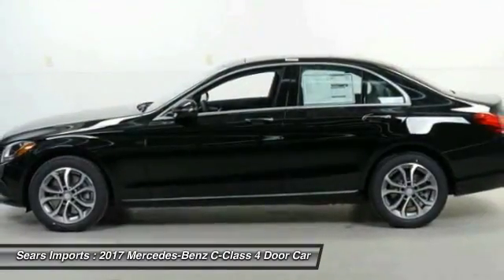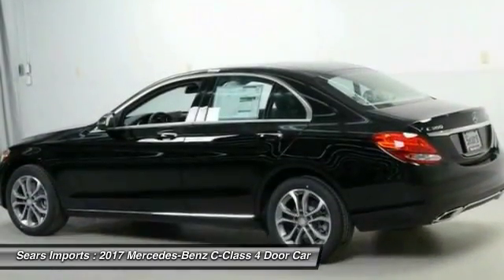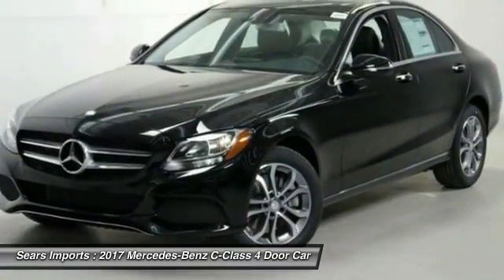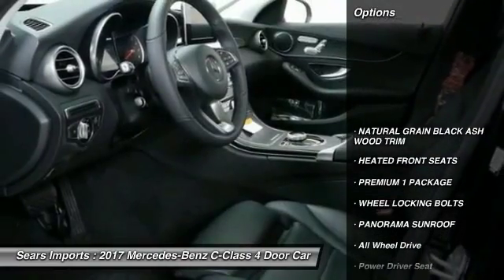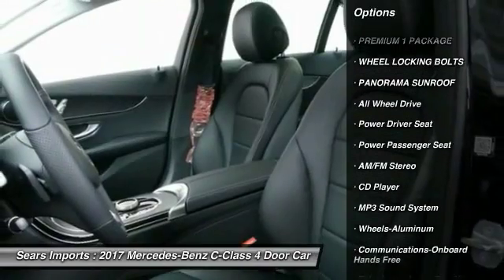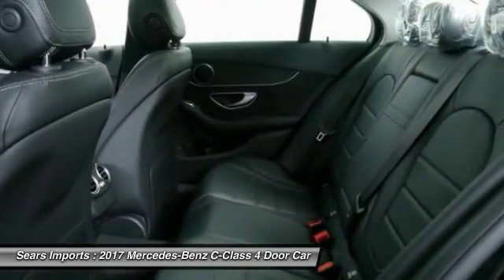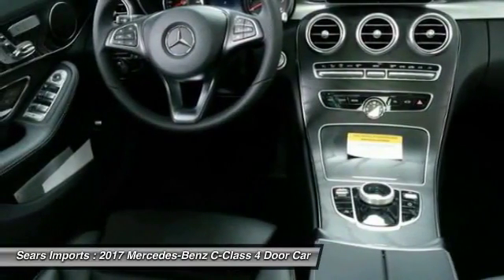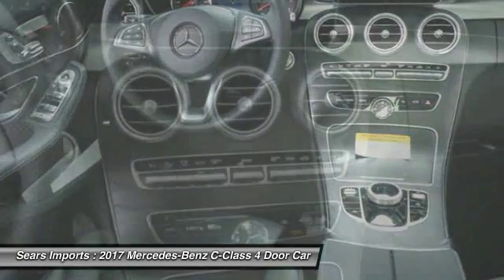2017 Mercedes-Benz C-Class C300 Minnetonka Minneapolis Bloomington,MN 70366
Sears Imports
13500 Wayzata Blvd

Looking for the right 4 door car? Today could be your lucky day. this 2017 Mercedes-Benz C-Class could be yours.